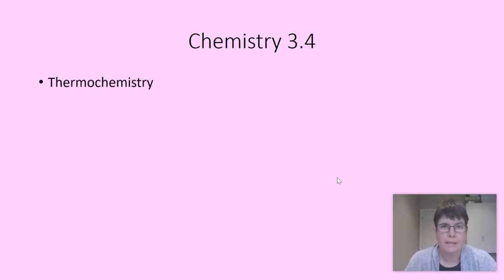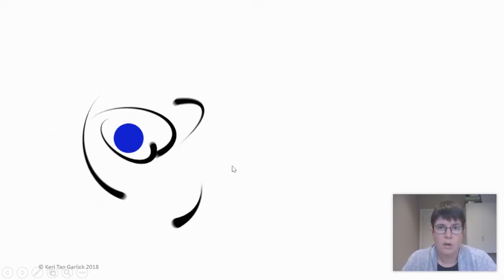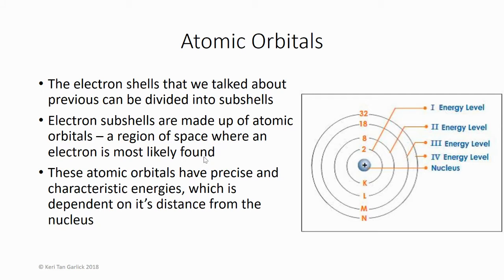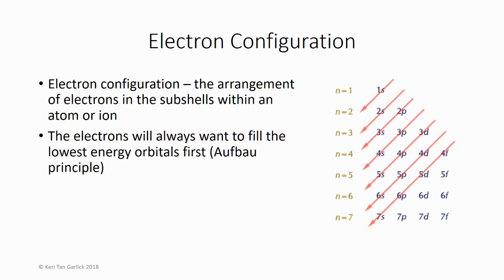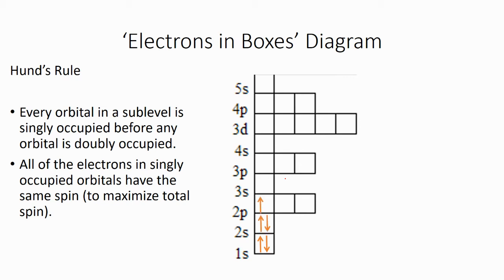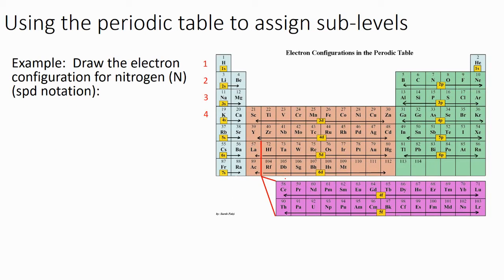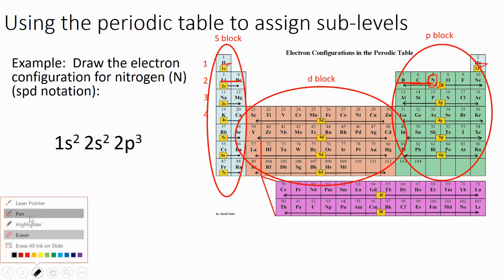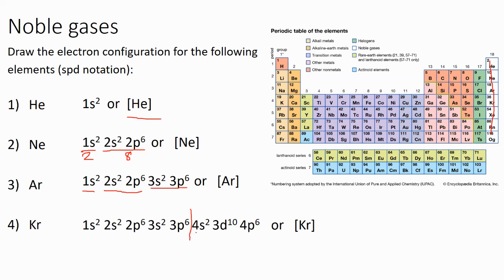CHEM 3.4 Introduction